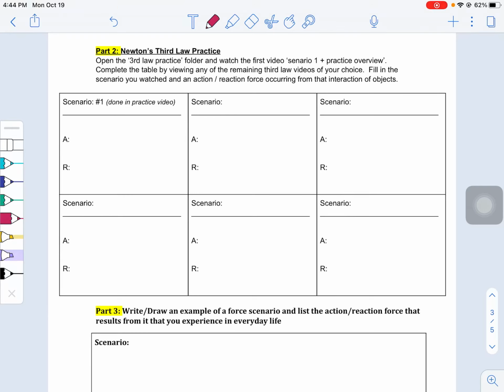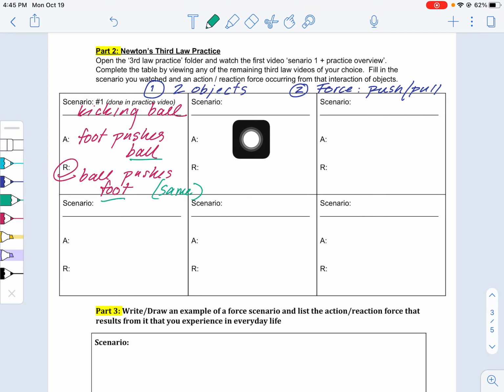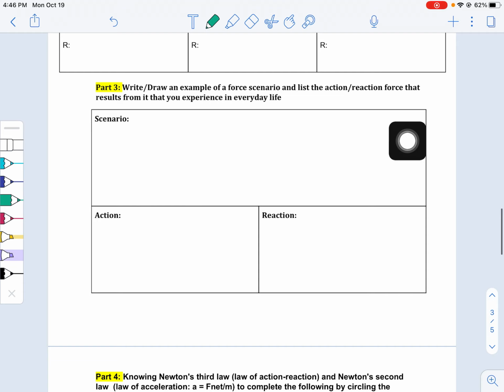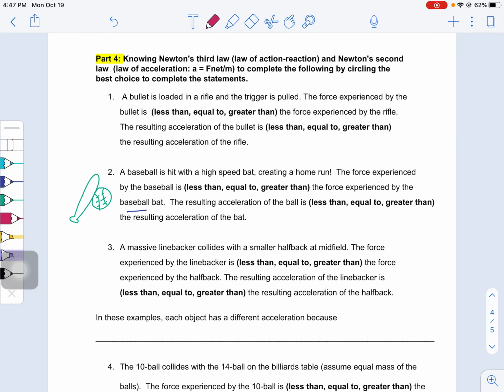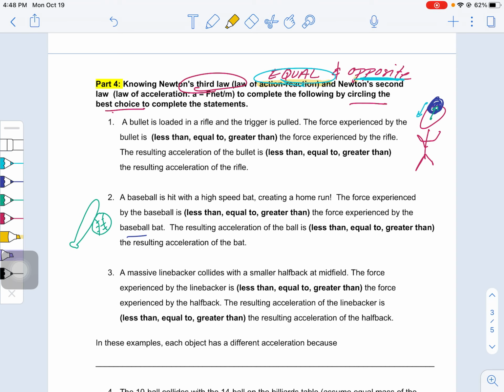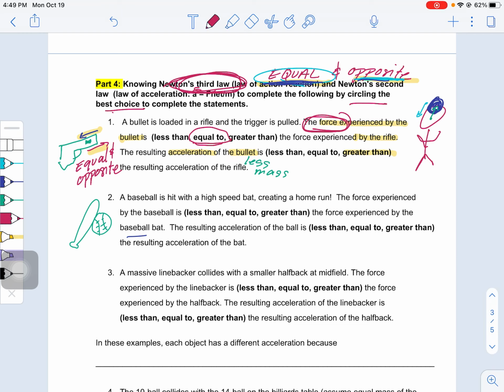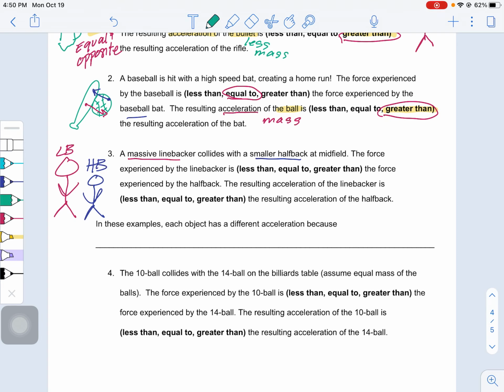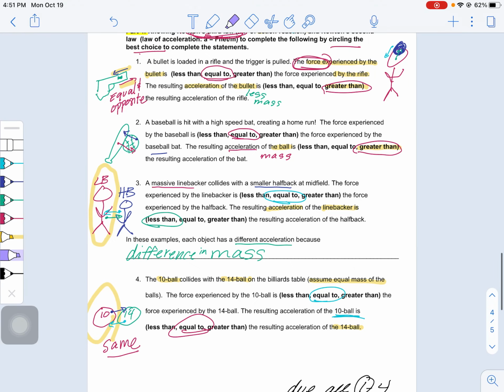Third law practice KEY